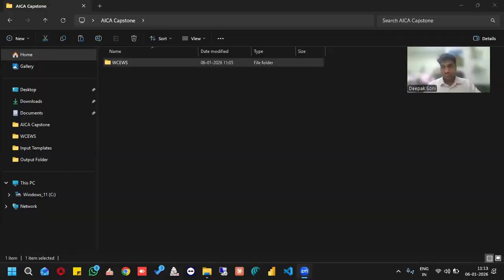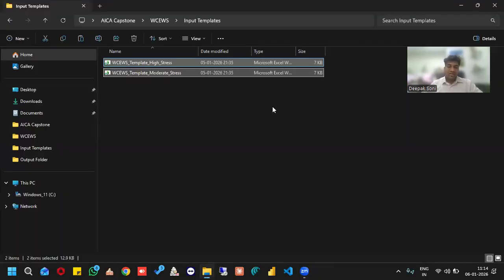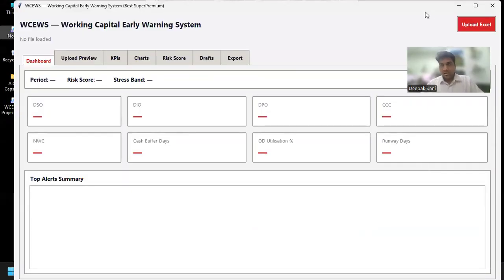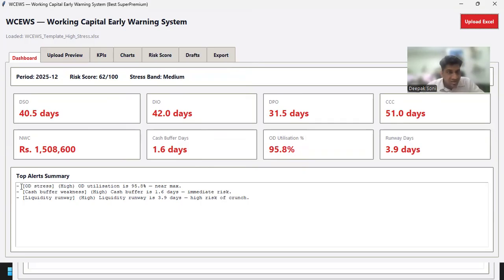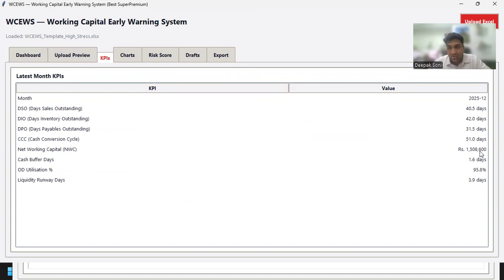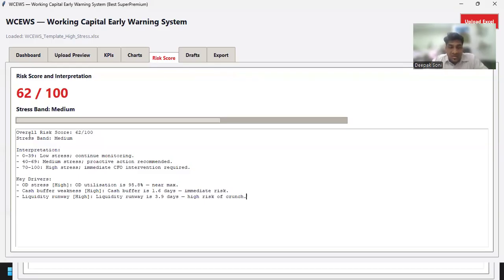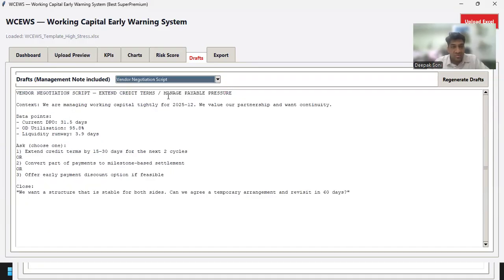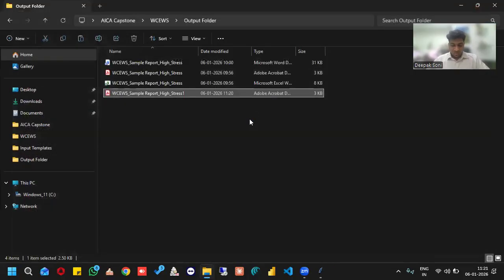WCEWS — Working Capital Early Warning System for SMEs (Liquidity Risk & CFO Action Planner)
From working capital numbers to early warning alerts to CFO action plans - in one desktop tool.

Description - A desktop CFO tool that converts SME monthly working capital data into KPI trends, risk score, stress band, alerts, and ready-to-use management & stakeholder communication drafts, with export reports in XLSX, DOCX and PDF.